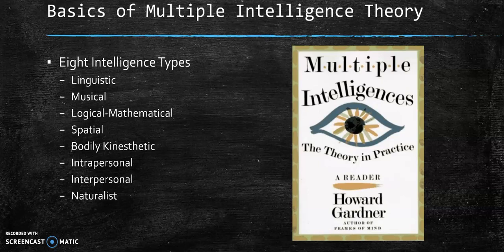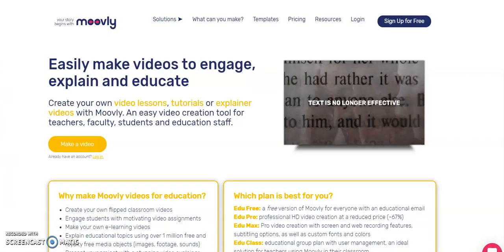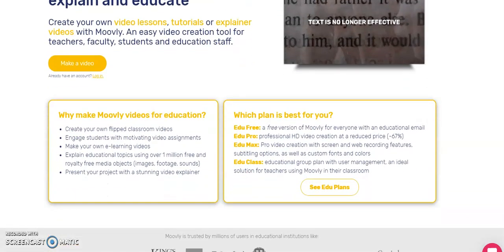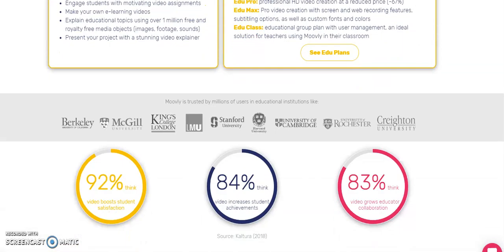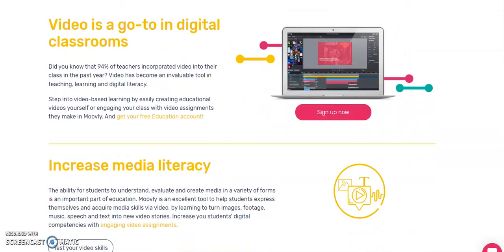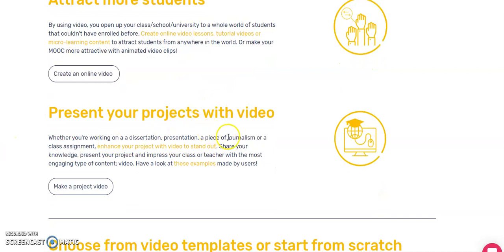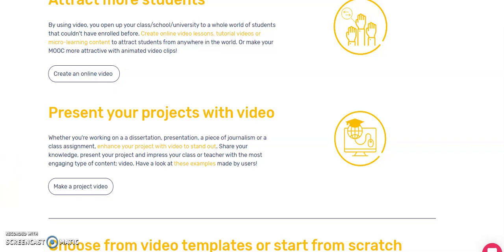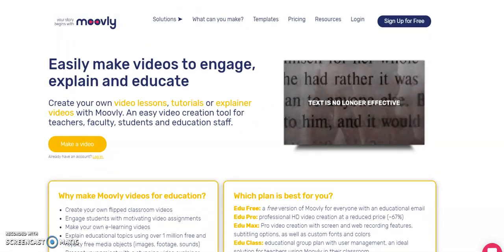Integrating Technology Using Multiple Intelligence Theory Recording #3